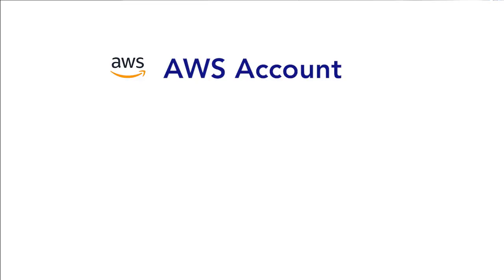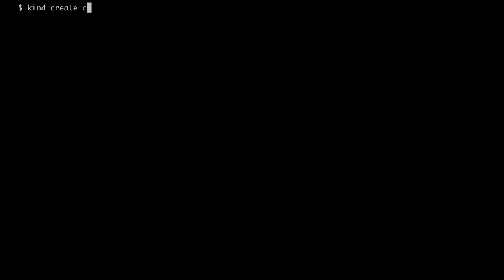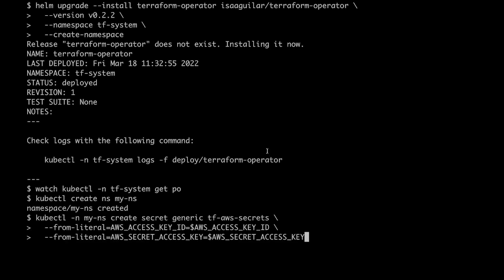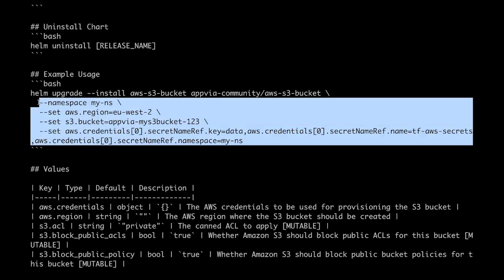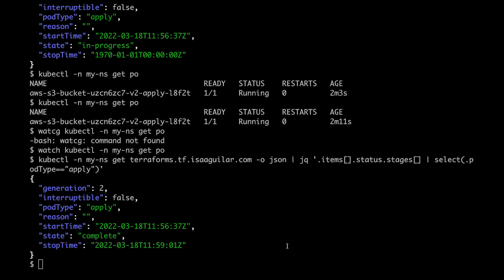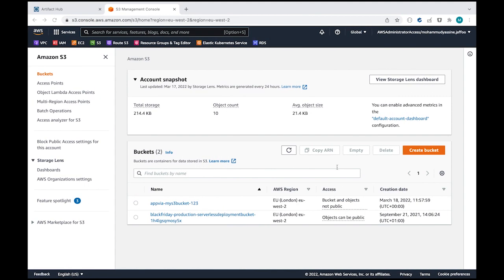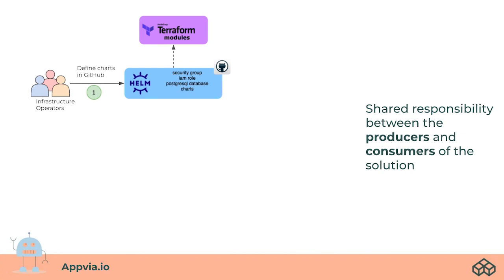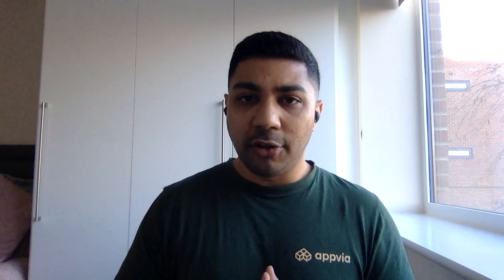Using Helm to Create Cloud Resources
Helm is a package manager for Kubernetes applications. It simplifies the deployment and management of applications on Kubernetes clusters by providing a way to define, install, and upgrade even the most complex Kubernetes applications. Helm uses charts, which are packages of pre-configured Kubernetes resources, to define the structure of an application.

00:00 - Intro
01:07 - Create an AWS S3 Bucket using Helm
03:14 - Deploy a simple workload that uses the AWS S3 bucket
04:03 - The Shared Responsibility between infrastructure operators and application developers
04:33 - Problems that the solution solves